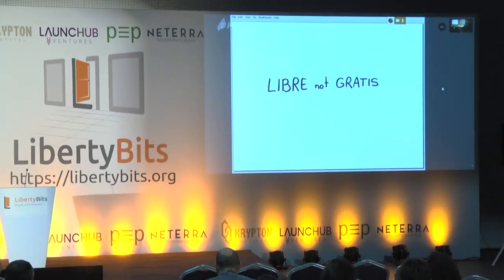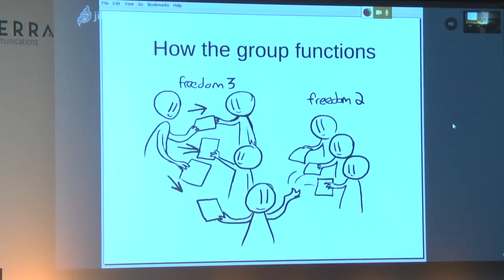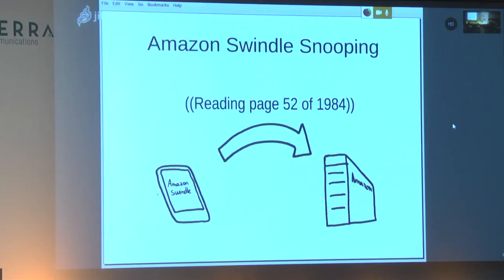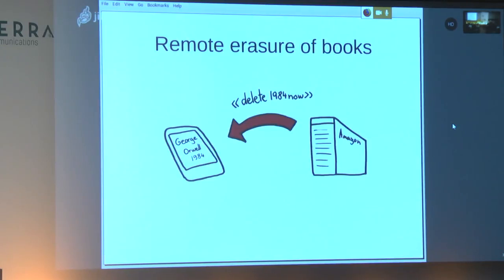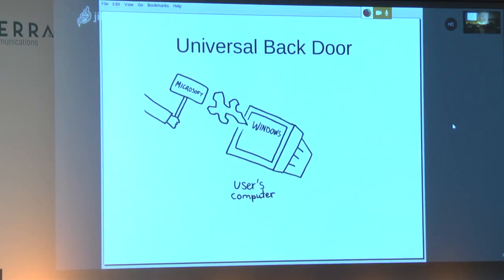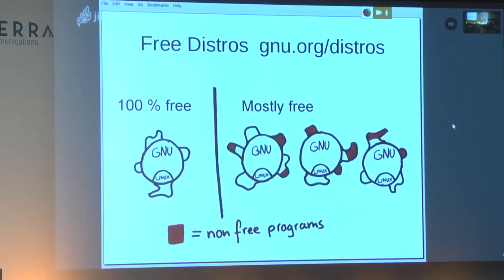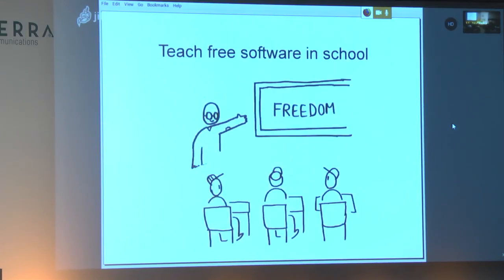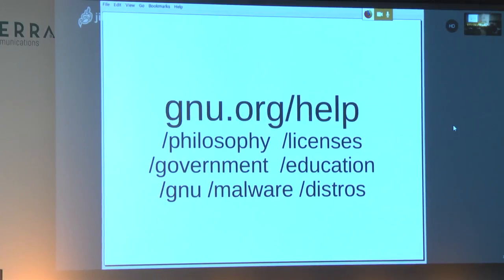LibertyBits 2018 Conference: Richard Stallman on Computing, Freedom, and Privacy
Richard Stallman's speech at the 2018 LibertyBits Conference in Sofia, Bulgaria, recorded on April 24, 2018.

Mr. Stallman gives his usual passionate plea that we should all use free software. He enumerates the reasons why by talking about the "four freedoms" of free software and how they protect us from the depredations of corporations, governments, and other bad actors.

He gives lots of examples of past and ongoing offenses such as: controlling--up to, through, and including sabotaging--the machines we own; preventing us from installing the software that we want to use; preventing us from using the software that we purchase in the way that we choose; spying and snooping on us; reporting what it finds to other corporations and state agencies; etc.

The bottom line: end user agreements are fundamentally anti-social, because they are designed to prevent us from sharing with our friends and co-workers, and proprietary software is essentially a form of malware that should be avoided at all costs.

He also talks about things like why most "Linux" distributions are actually not free; why the term "open source" was coined in 1998; the JavaScript trap; how software as a service harms your freedom; and wraps-up with the many ways you can help to contribute to a healthy free software ecosystem.